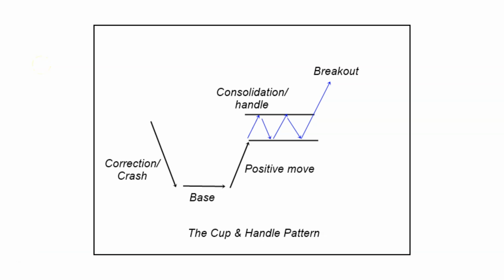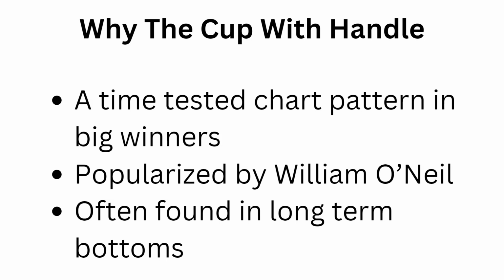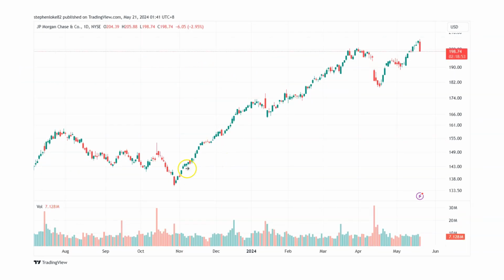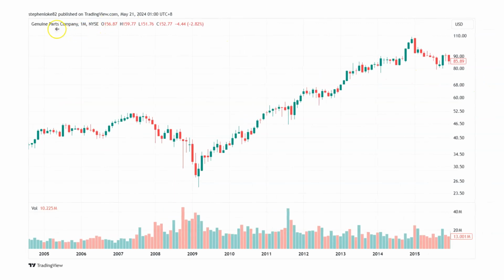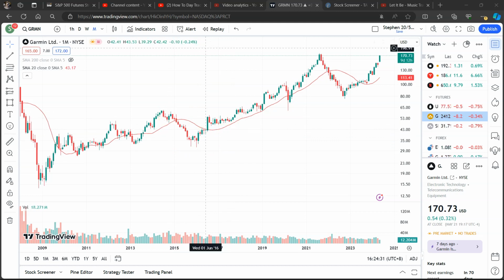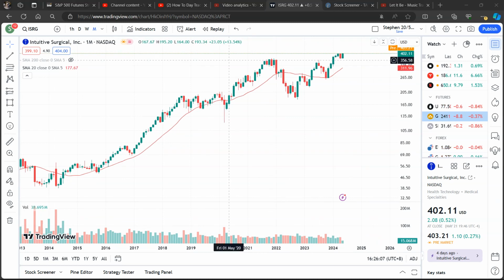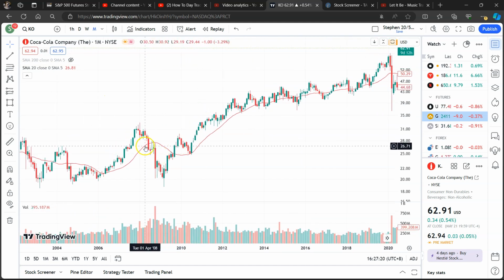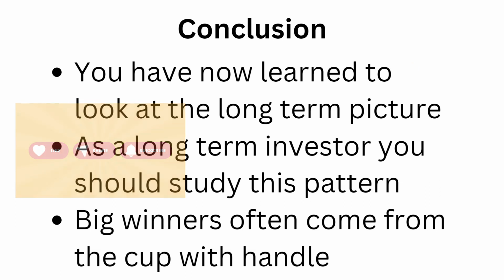The Art Of Investing : Why Every Investor Should Learn The Monthly Cup With Handle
Did you know that 75% of stocks follow the direction of the S&P 500? Read the latest stock market analysis (fast and quick) so you can be on the right side of the market. Some of the biggest multi year moves in stocks happen after the presence of a monthly cup with handle chart pattern.

In this video lecture I will be introducing investors to this powerful chart pattern.